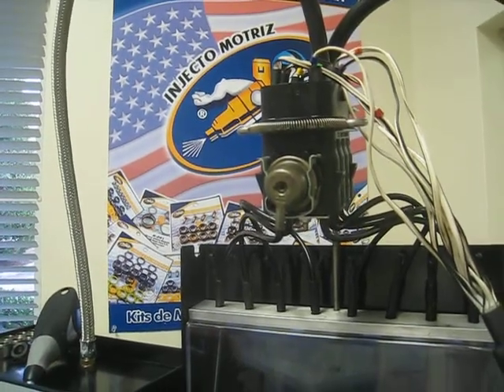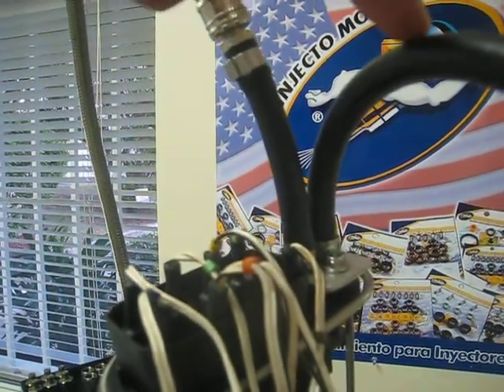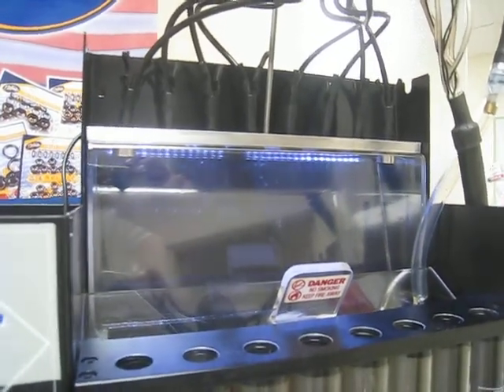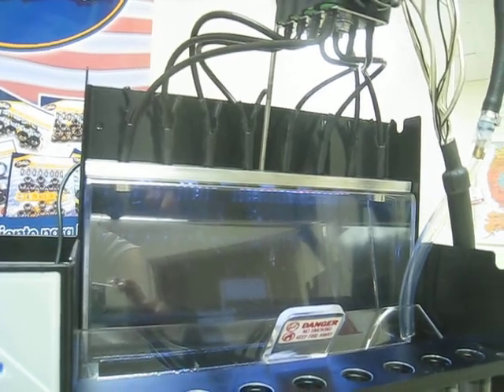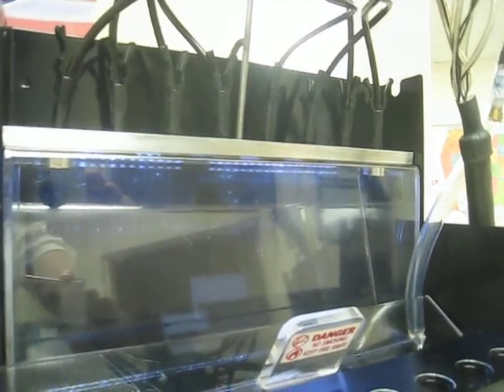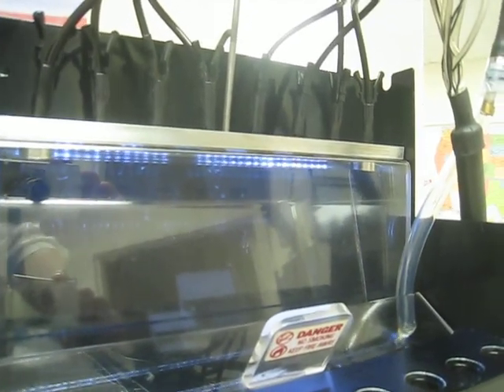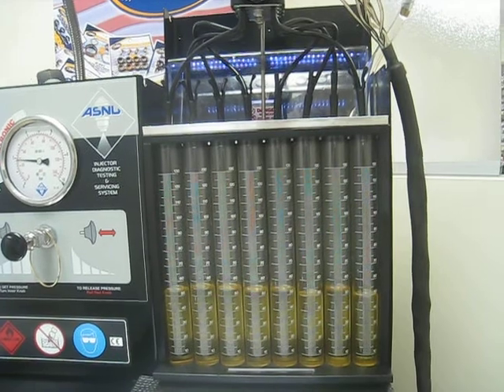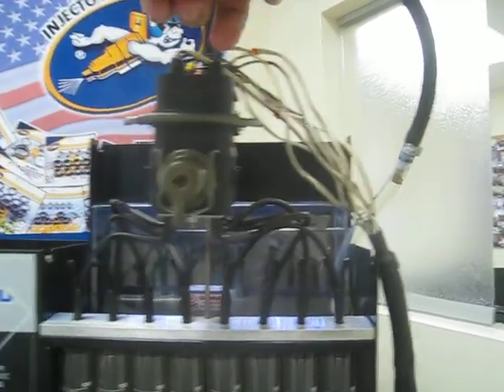VORTEC Fuel Injection System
We show you how we test the Spider or VORTEC Fuel Injection System here in InjectoMotriz International